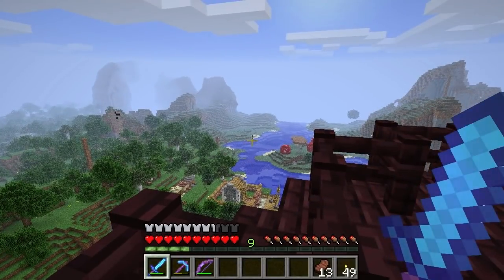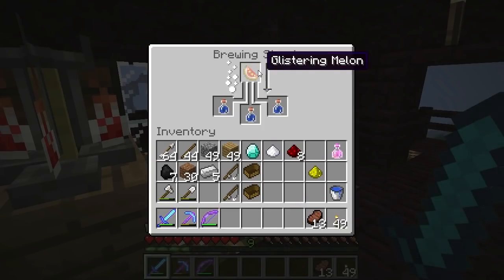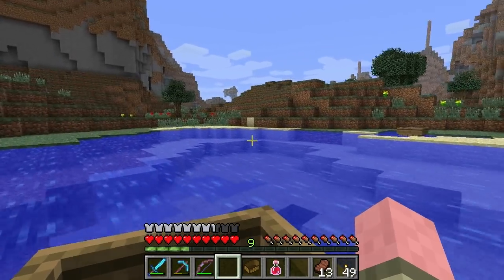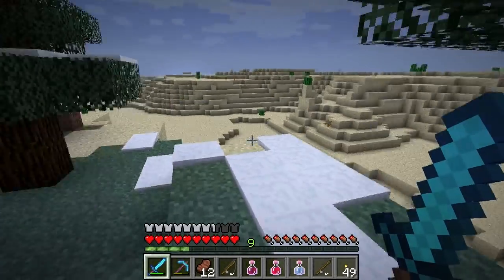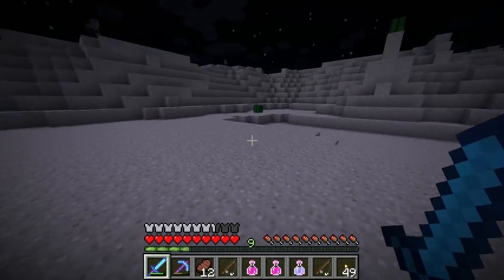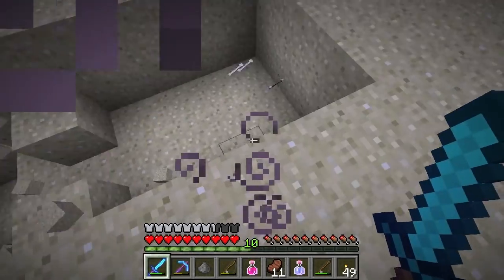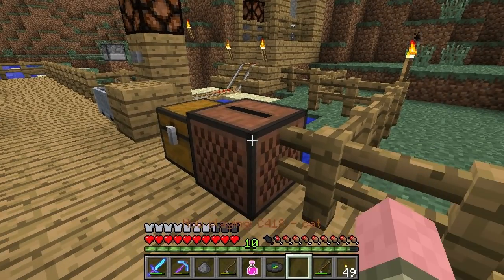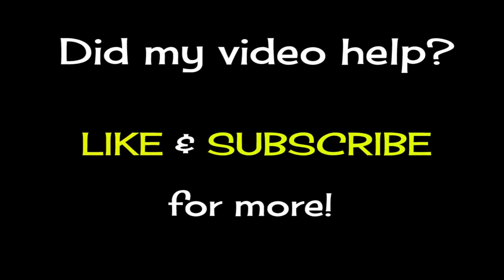Minecraft Tutorials - E52 Jukebox and Music Discs (Survive and Thrive II)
How to Survive and Thrive in Minecraft! In this episode, we go "fishing" for rare Music Discs (AKA albums) by luring skeletons to kill creepers! We also craft a Jukebox to play our music discs so that we can take a load off and enjoy the fruits of our labor!

In this episode you will learn:
- how to craft a jukebox
- how to acquire music discs
- how to take a break and enjoy the music!